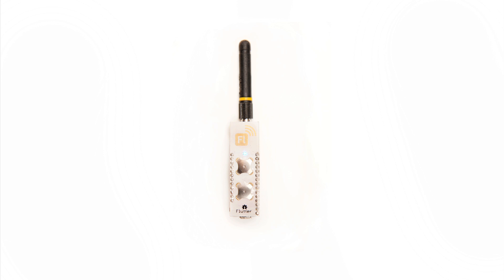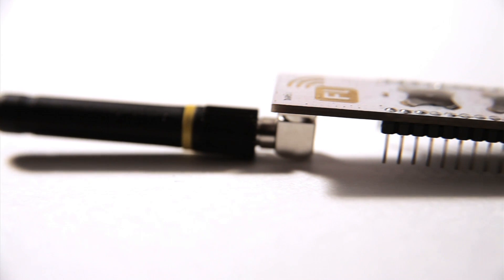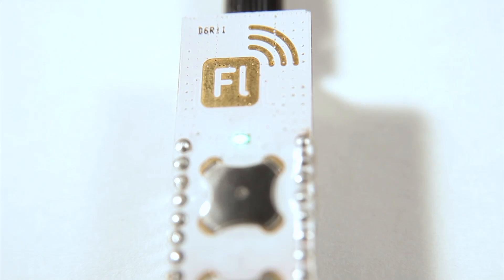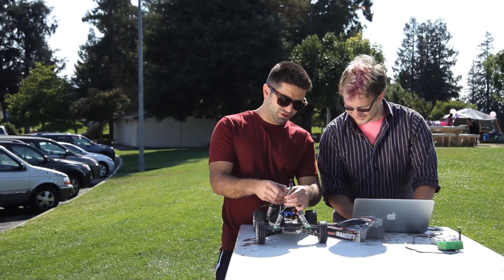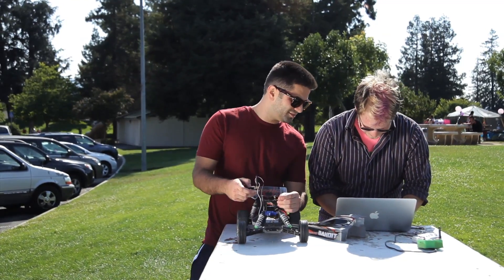Introducing Flutter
Flutter is an open source ARM-powered wireless Arduino with 1000m+ (3200 ft) range and 256-bit AES hardware encryption. Starts at $20.
FlutterWireless.com